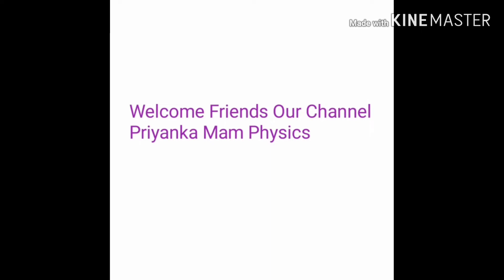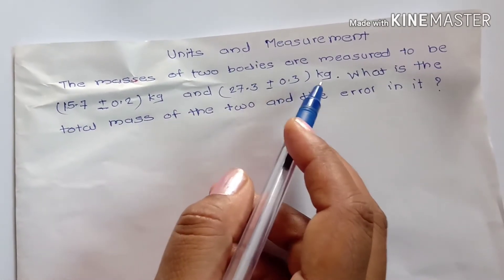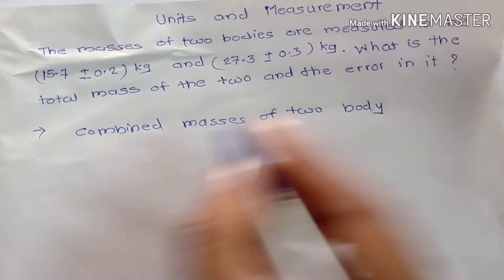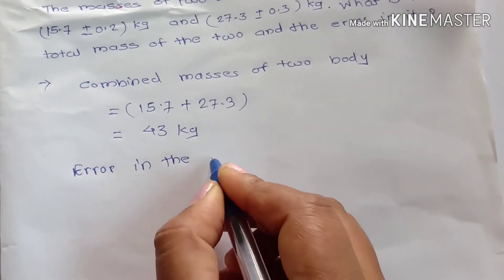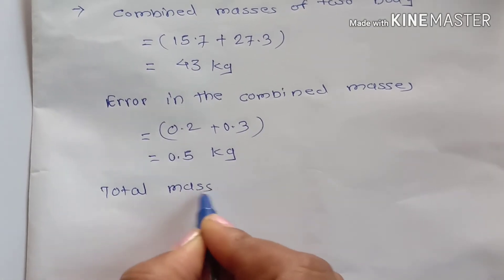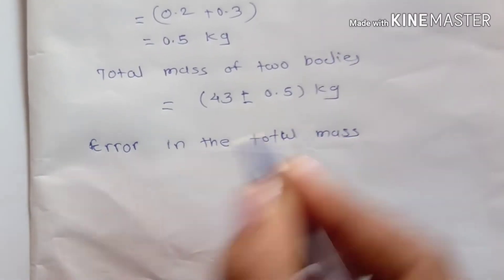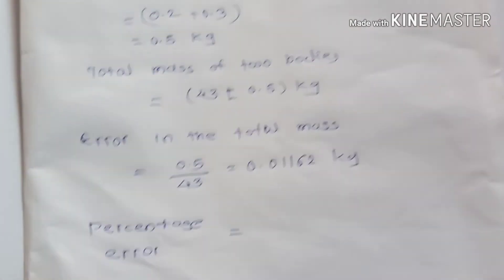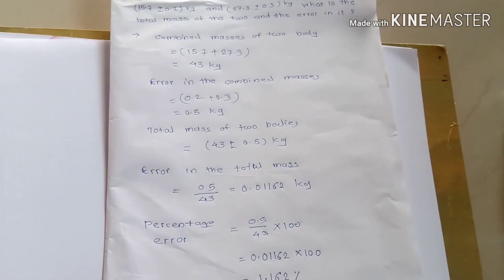Units and Measurement numerical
Solve problems for practice